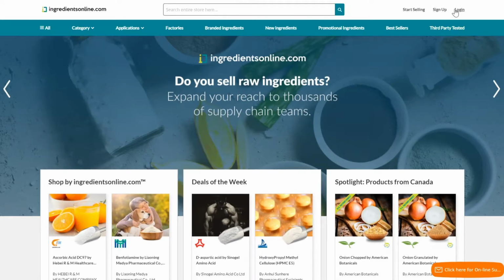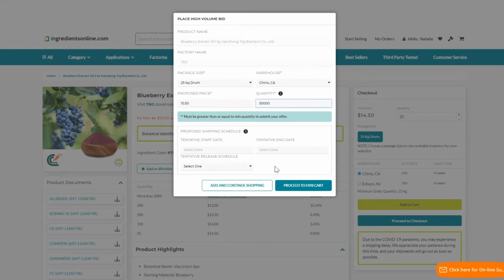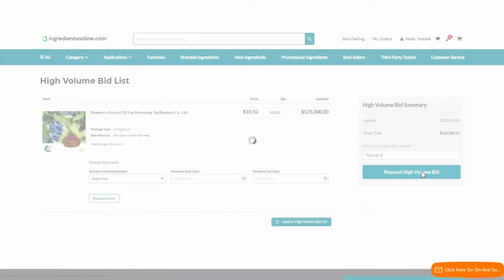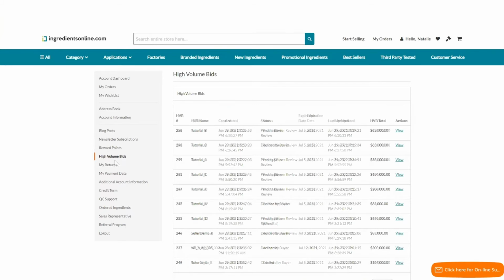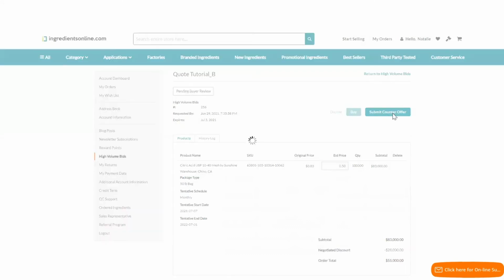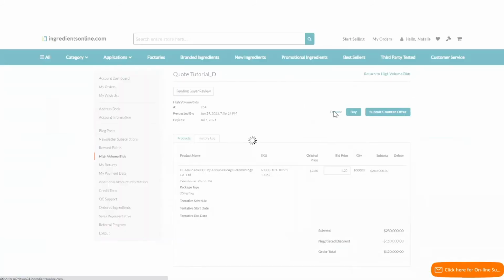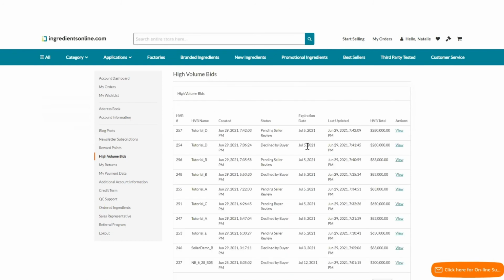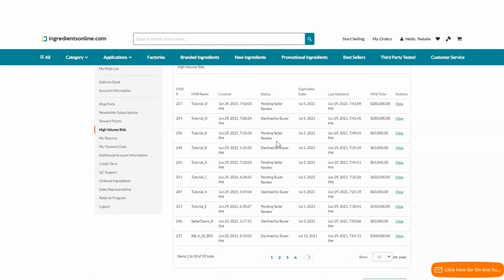High Volume Bid Tutorial for Customers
This step-by-step guide will walk you through the High Volume Bid process at ingredientsonline.com.

Buyers can now propose the price they want for the quantity they need and connect directly with sellers through the entire process. Customers can choose their package size, warehouse, and quantity, then bid their price. They can also select their tentative start and end date, and even release schedule frequency.